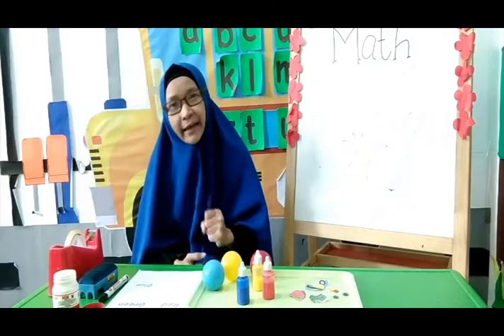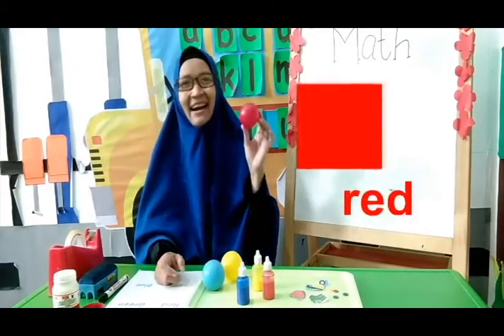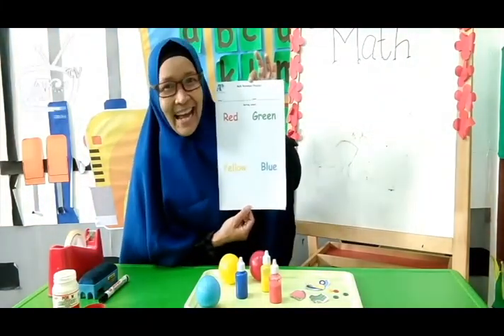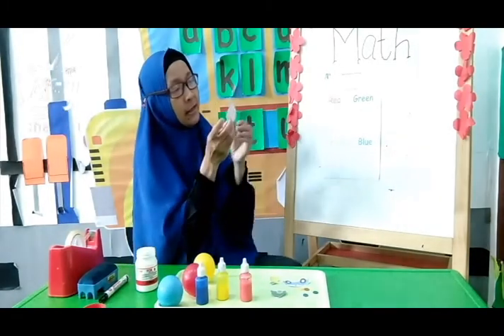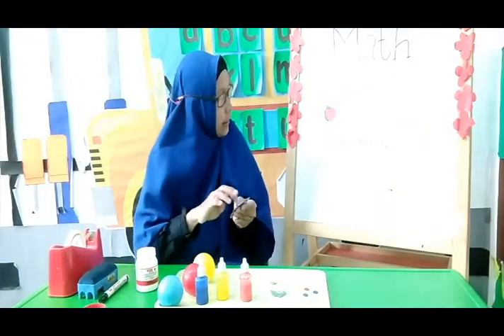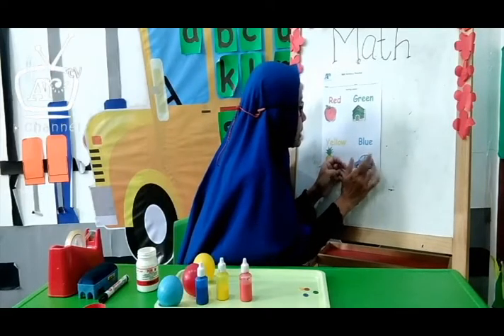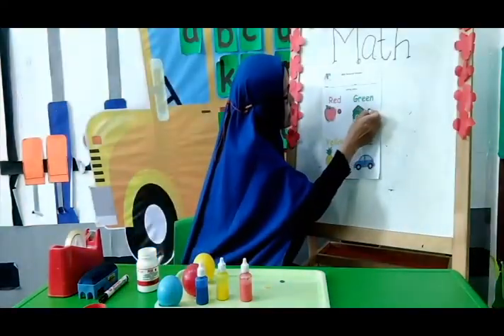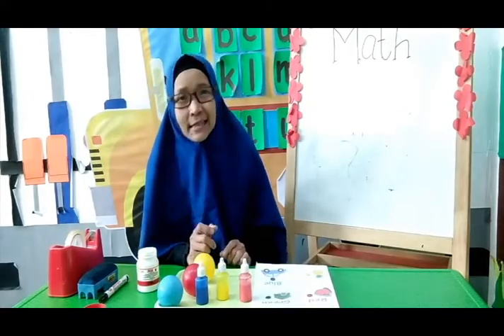Introduce the basic colours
Sorting colour